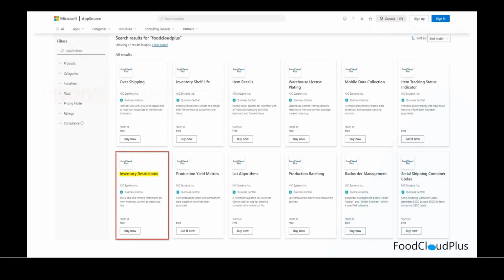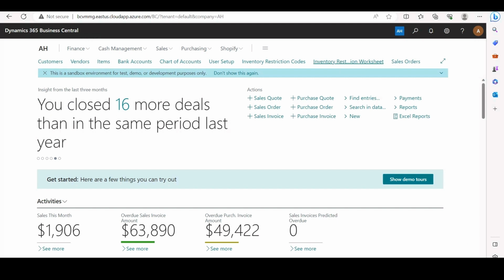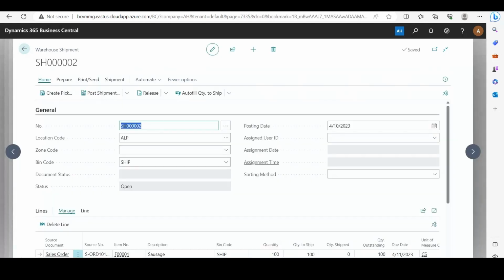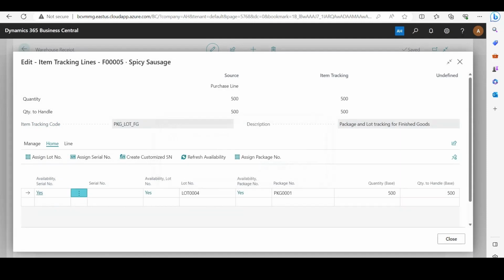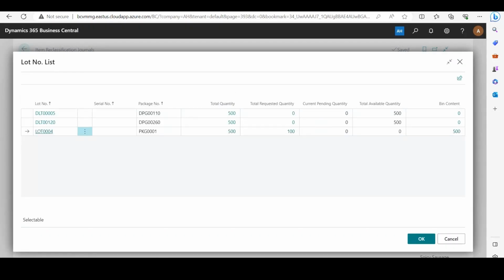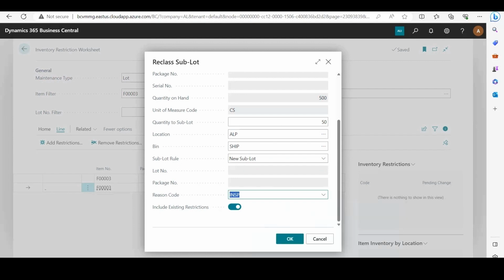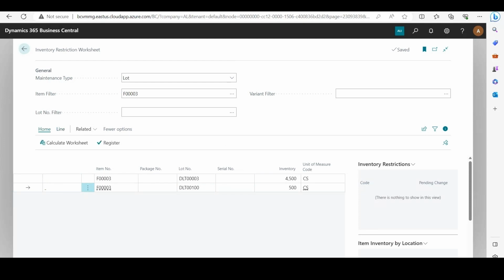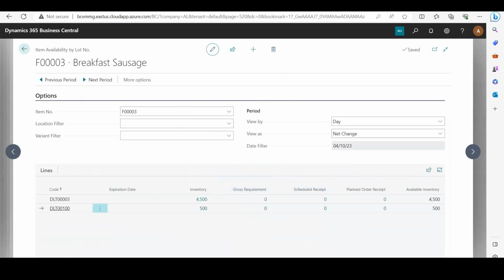Inventory Restrictions Tutorial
With Inventory Restrictions, you can easily restrict items from further transactions during inbound, outbound, and internal warehouse activities, ensuring full compliance with quality audit standards and minimizing the risk of errors or contamination.